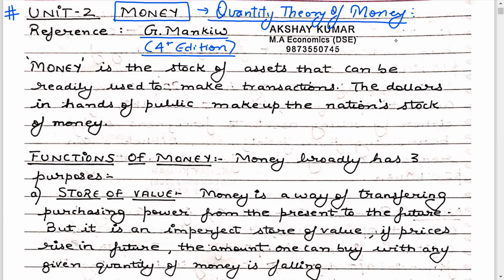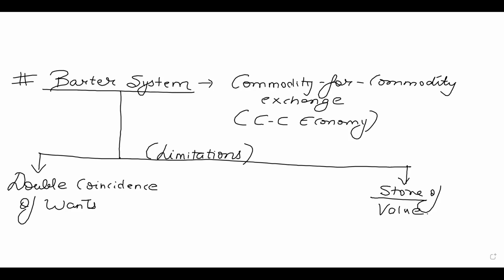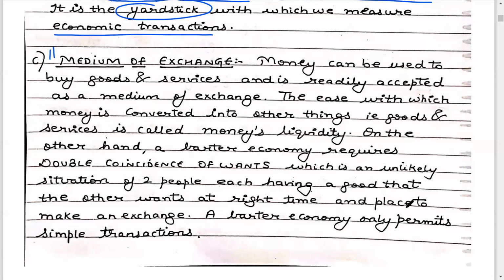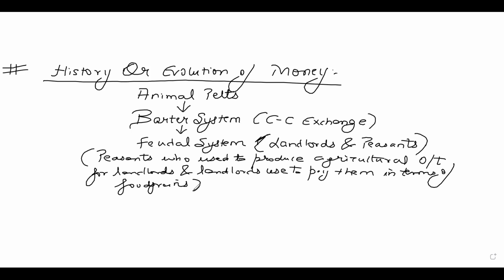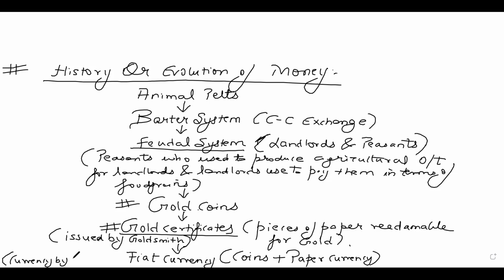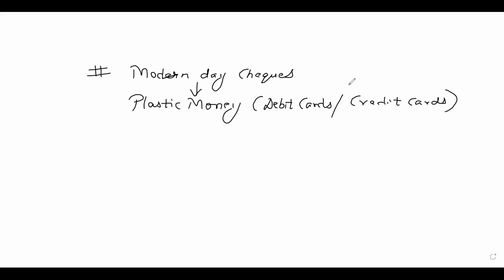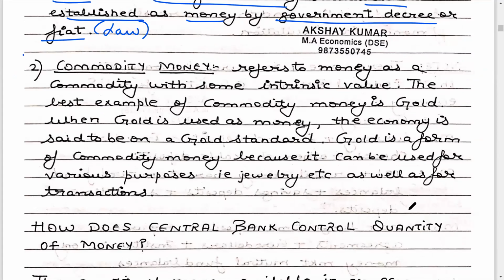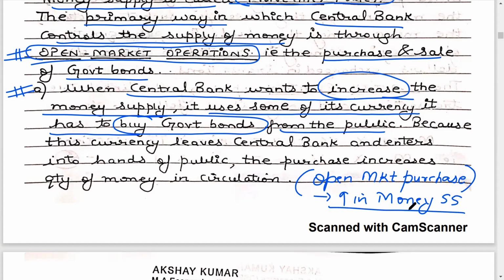Introductory Macroeconomics Demo Lecture-1 on Quantity Theory Of Money by Asst Prof Akshay Kumaar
Quantity Theory Of Money, Principles of Macroeconomics by Mankiw